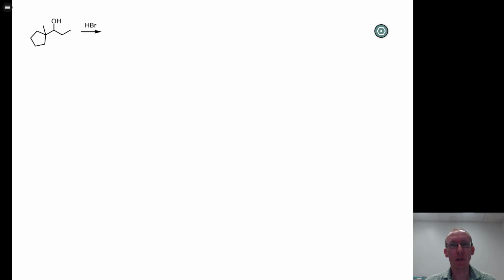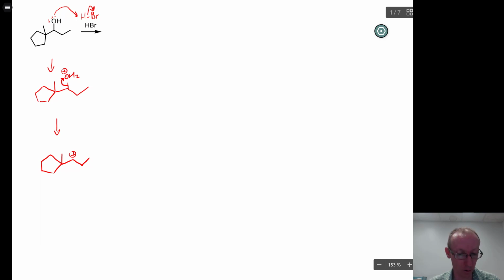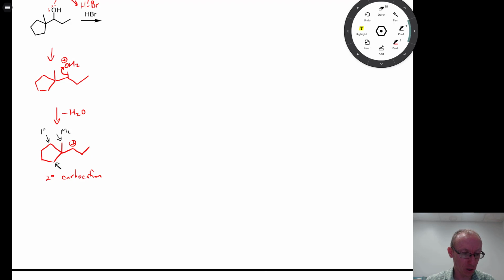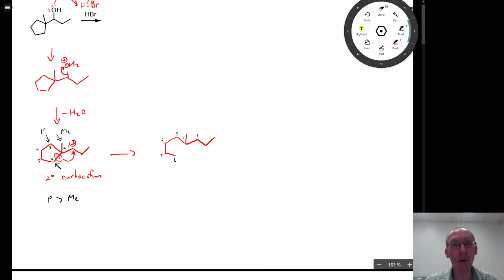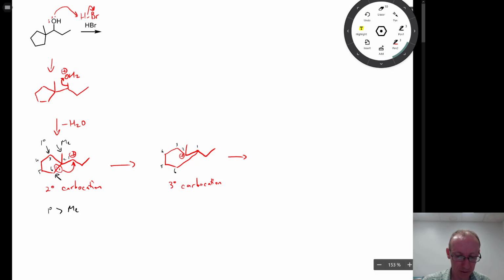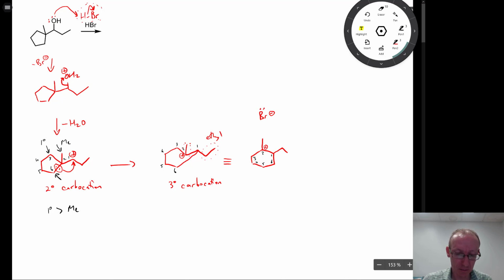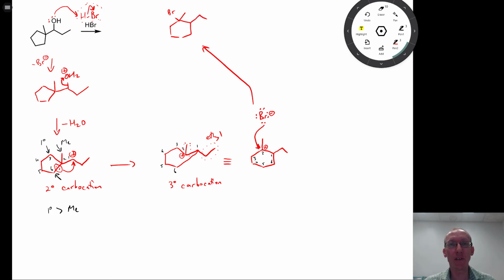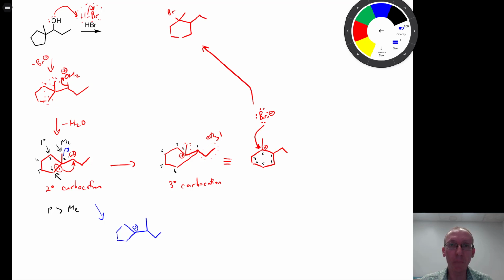Carbocation rearrangement 1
A worked answer to a common exam-style question involving a carbocation rearrangement.